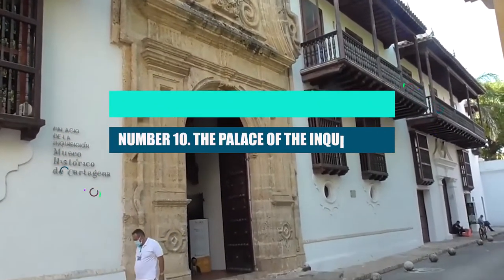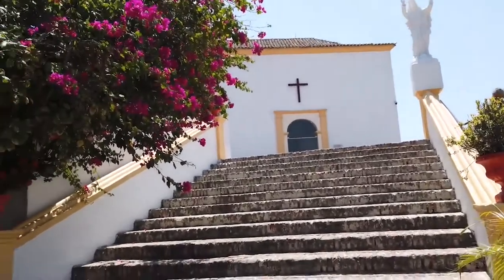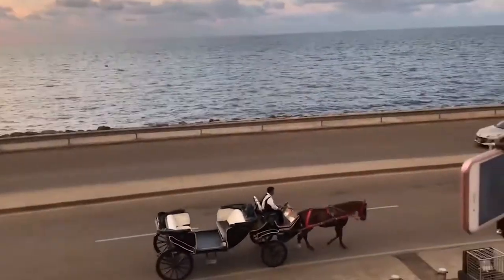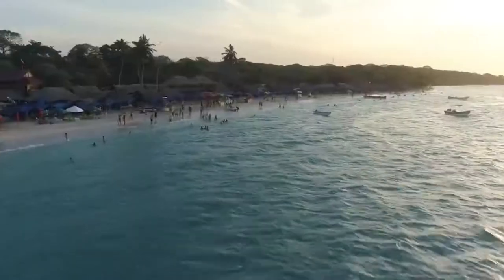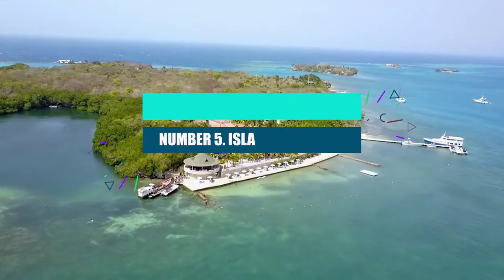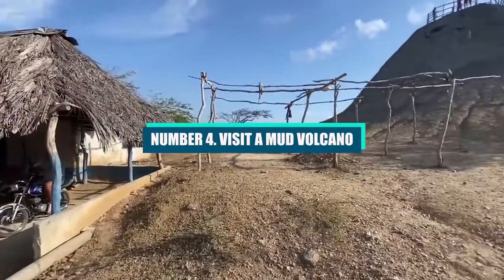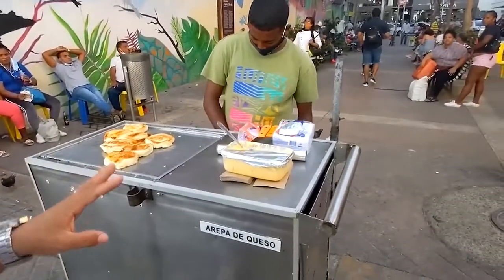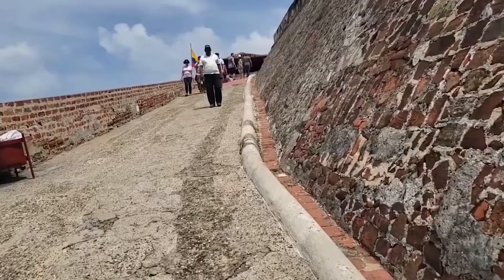Top 10 things to do in Cartagena - Colombia 2023 | Travel guide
In this video you can see what are the best places to go and things to do in Cartagena.

cartagena is one of the world's most beautiful, romantic, and colorful cities. It is full of history, friendly Colombians, and, of course, tourists. The walled city has pastel-colored, flower-lined colonial buildings, the Old City, cobblestone streets, horse-drawn carriages, and enough restaurants and shops to please all of its many visitors.

Cartagena things to do
Top 10 caretagena
cartagena colombia
things to do in cartagena
Cartagena 2023
Cartagena colombia
cartagena travel guide
what to do in cartagena
cartagena nightlife
cartagena colombia travel
colombia cartagena
cartagena colombia nightlife
Cartagena colombia travel
Cartagena colombia beaches